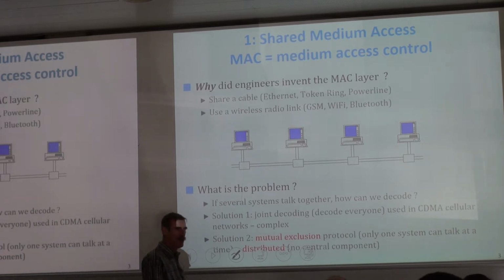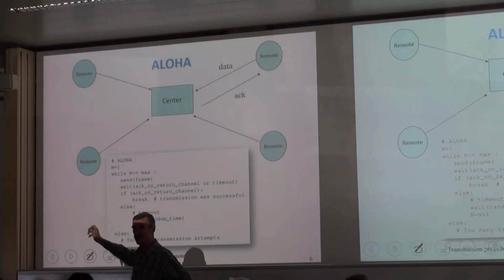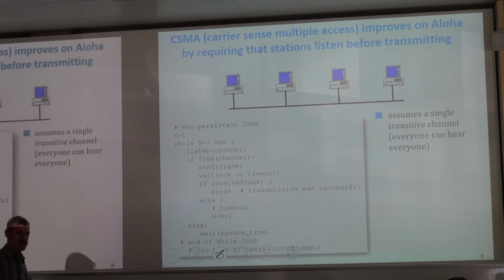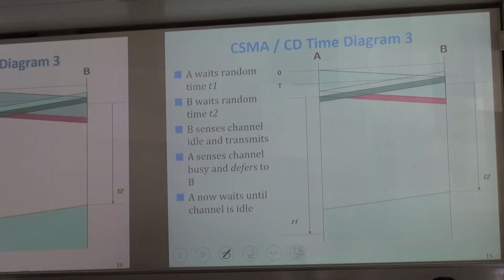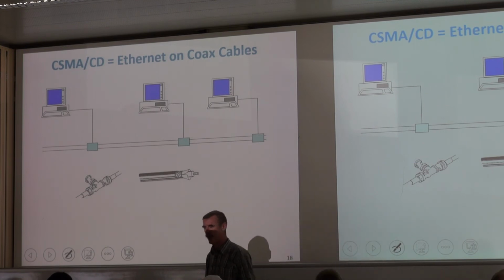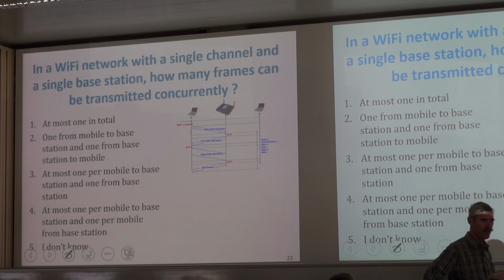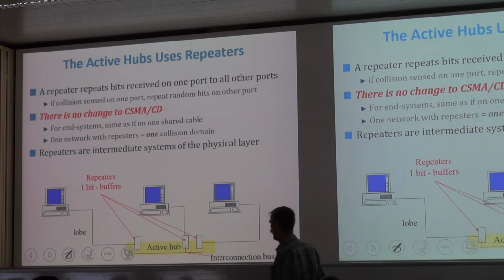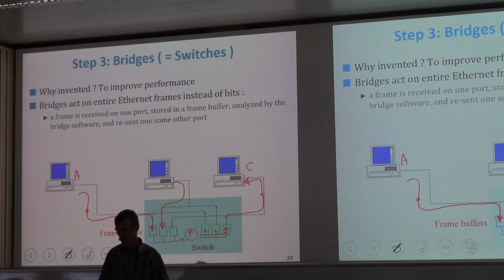TCP/IP 2014: 4-1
MAC: Part 1